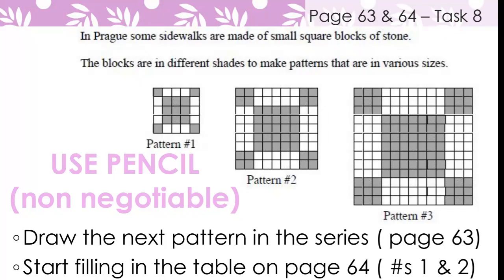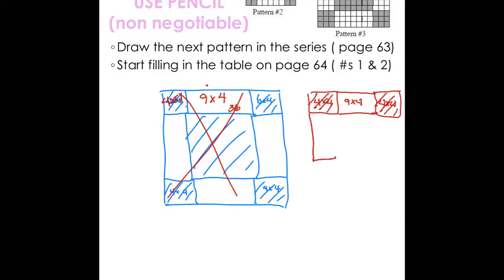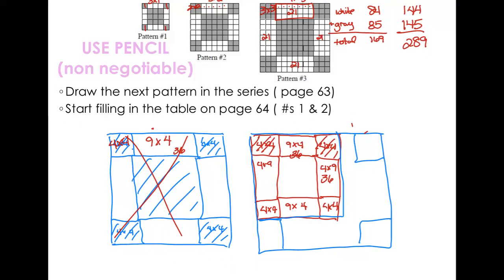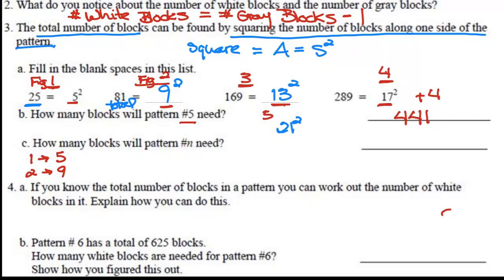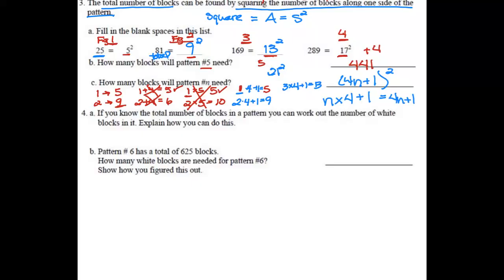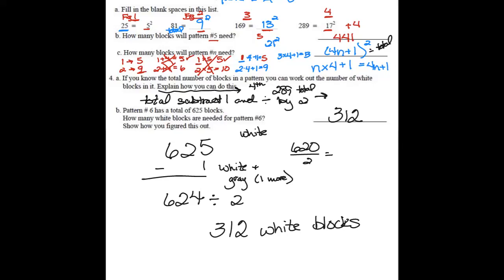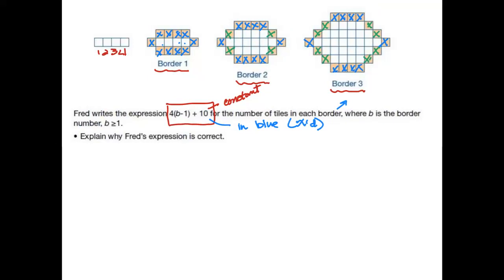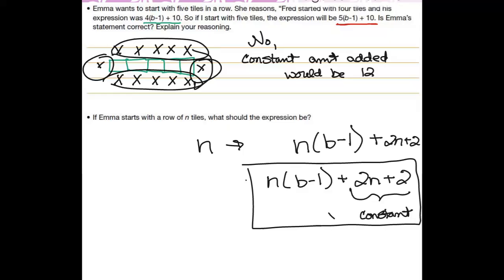Sidewalks Task 8 Floor Tiles Task 10